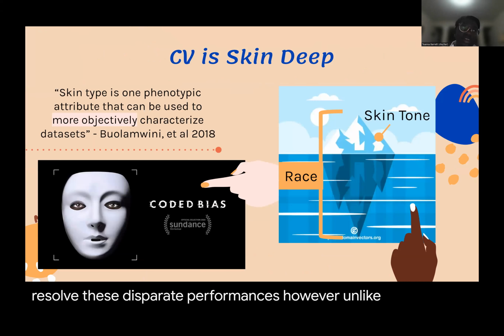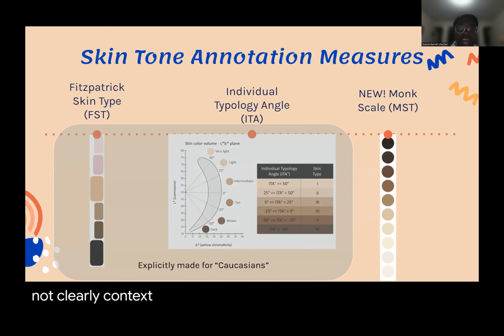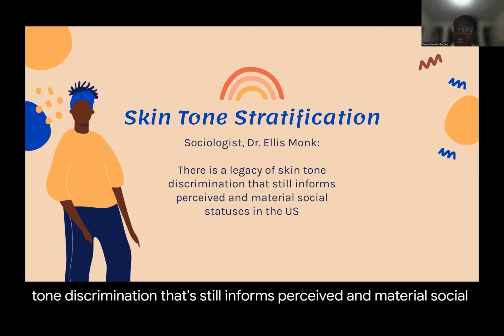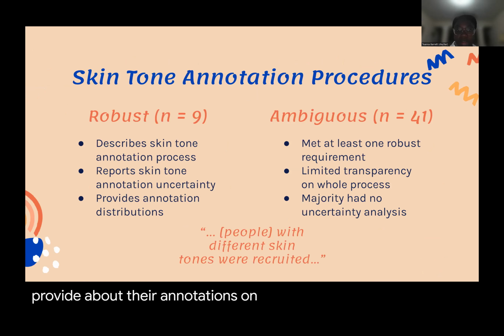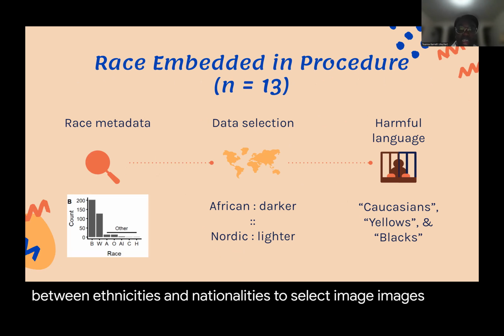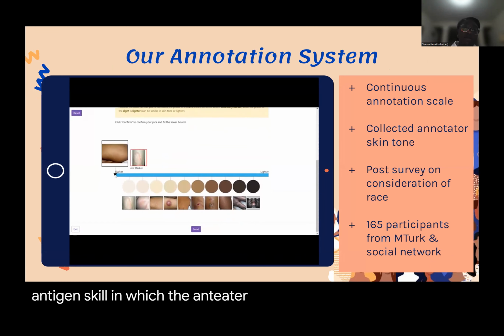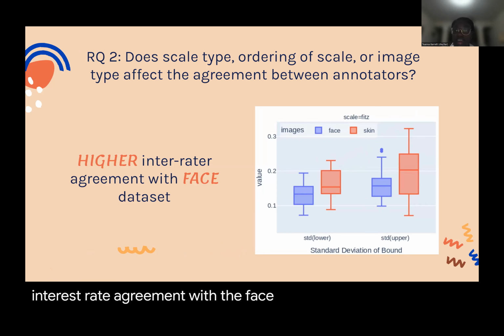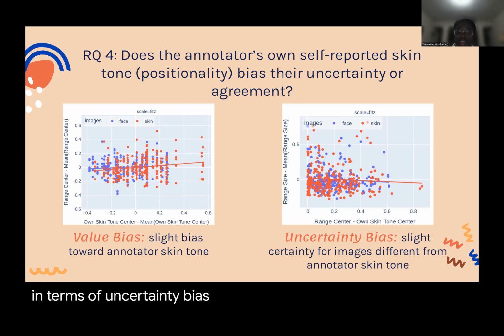Skin Deep Investigating Subjectivity in Skin Tone Annotations for Computer Vision Benchmark Datasets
Authors: Teanna Barrett, Quanze Chen and Amy Zhang